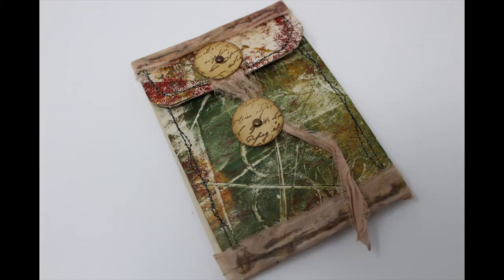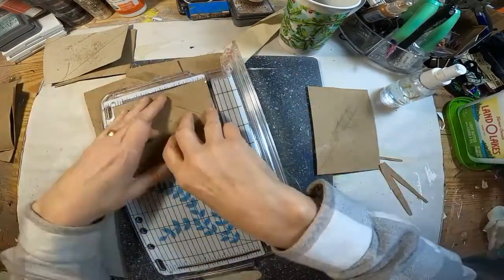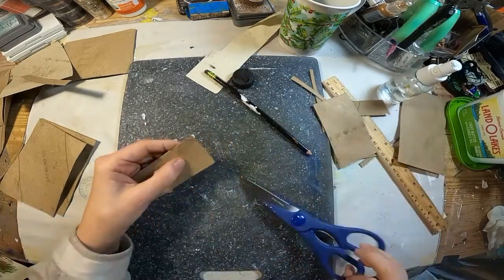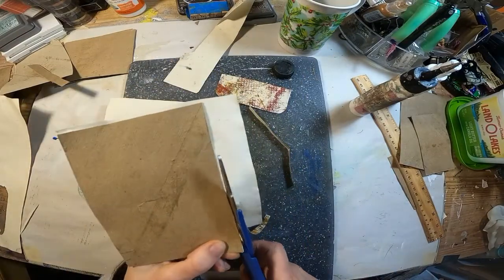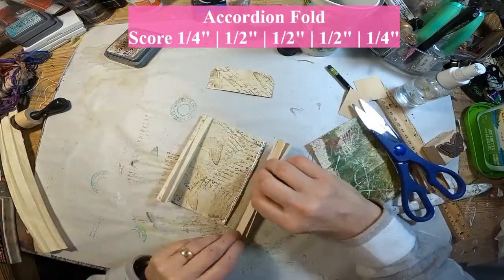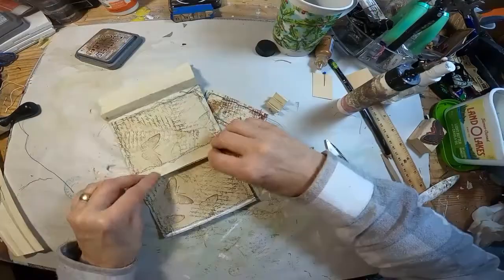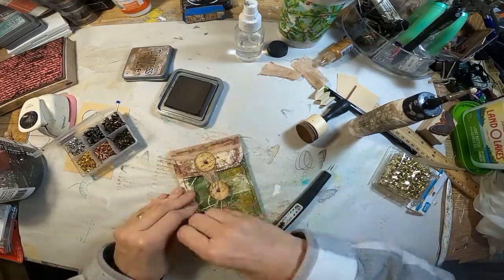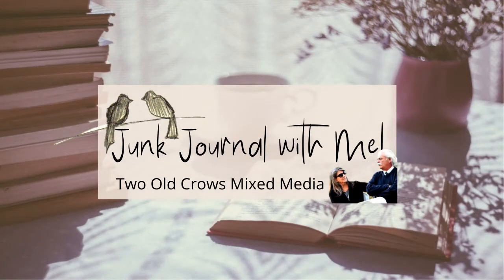Toilet Paper Tube Pocket with Gel Press prints | Toilet Paper Roll project | Junk Journal Pocket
This accordion pocket made from three toilet paper rolls is a great enhancement for your junk journal.  Stick it under a belly band, place it in a tuck spot or attached it with an altered paper clip - anyway, it looks great and the accordion fold holds lots of ephemera!